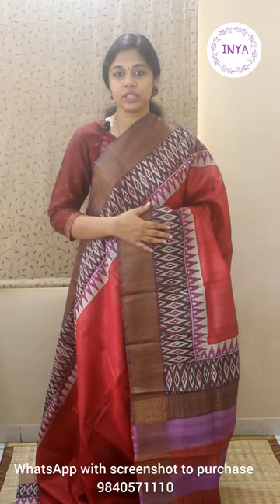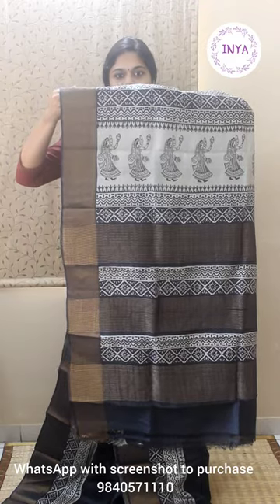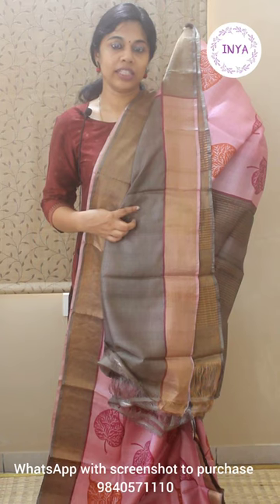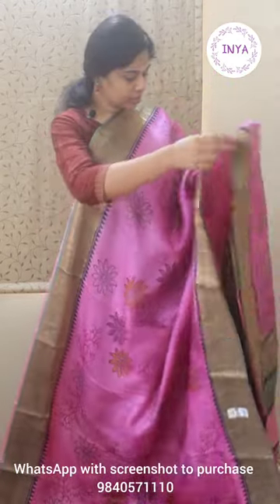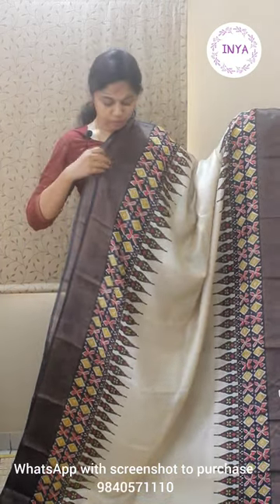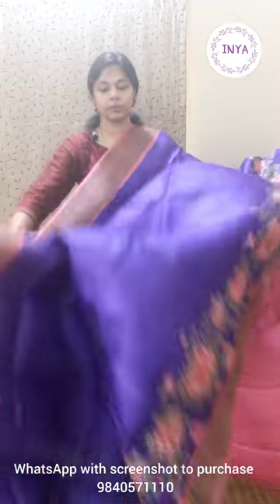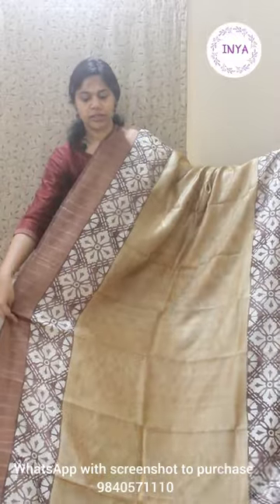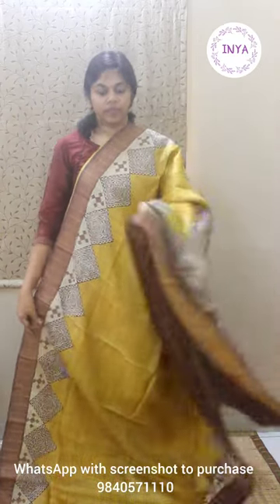Pure tussar silk sarees by INYA | Vol 6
Tussars are the most versatile of silk sarees for their light weight, the handcrafts that can be done on this fabric and the variety of hues they come in

to purchase WhatsApp with saree screenshot on 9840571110